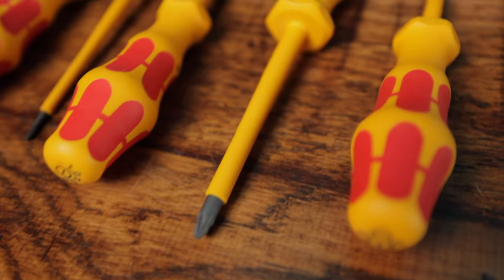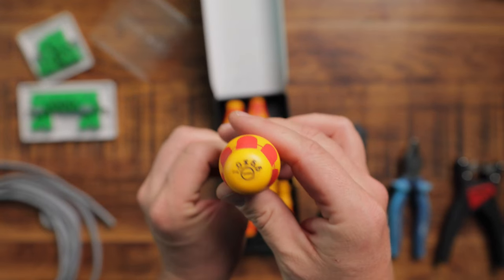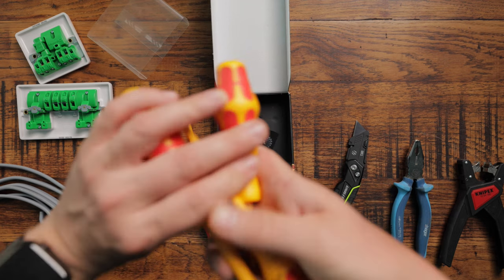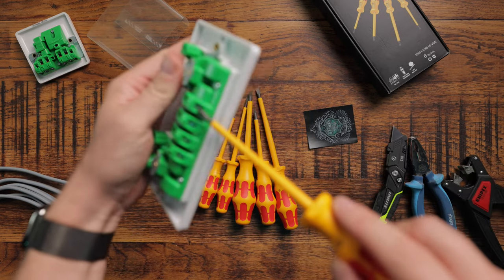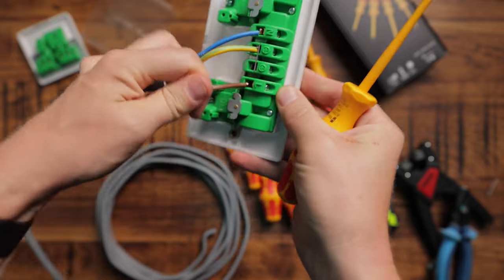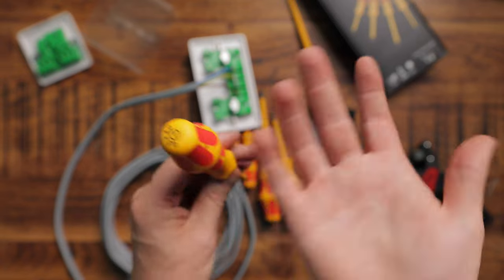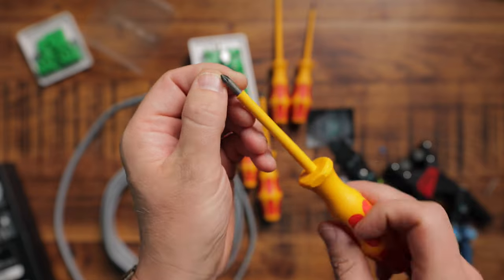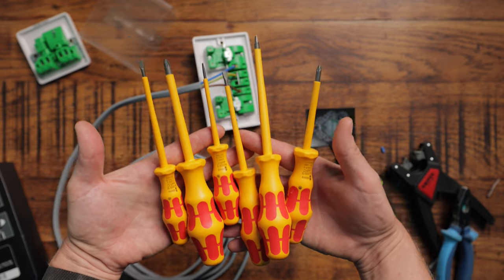STAND OUT FROM THE CROWD! Wera Yellow Kraftform VDE Screwdriver Set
We all know Wera make super high quality screwdrivers, but have you ever seen them in yellow? Finding a lost screwdriver in your tool bag can be extremely painful and time consuming. Is the Yellow Kraftfom VDE Wera Screwdriver Set the answer, to no longer losing tools...

Like the look of the tools used in this video why not pick up your own from the following link. 👇
➤ Wera Kraftform VDE Screwdriver Set

⏱️Timestamps
00:00 The Yellow Screwdriver
03:46 Let’s Have A Go
06:40 On The Box

🏷️ DISCOUNT BUSINESS SUPPLIES 👇